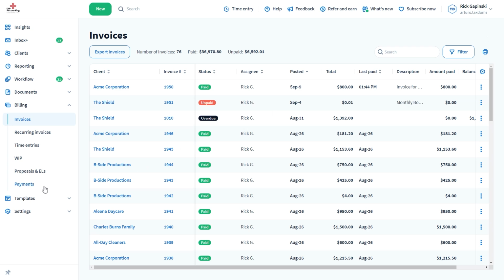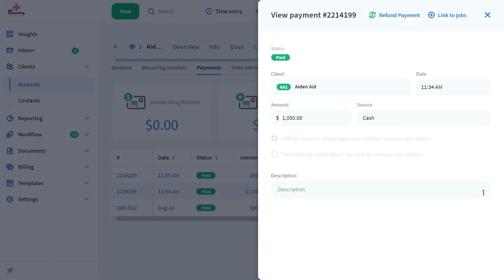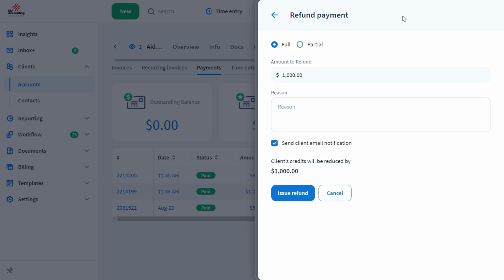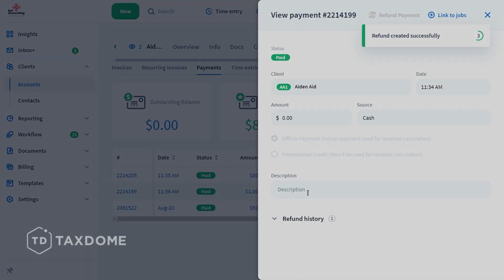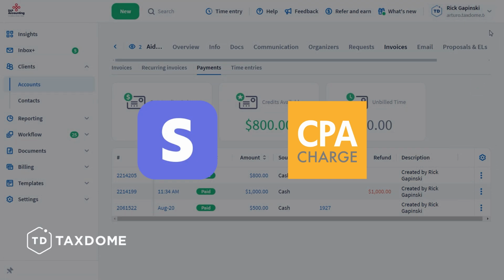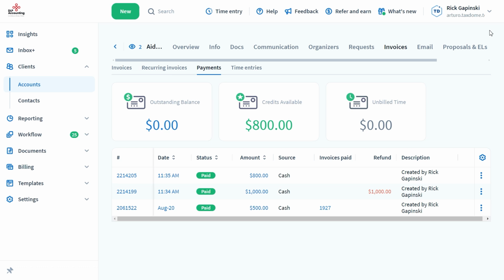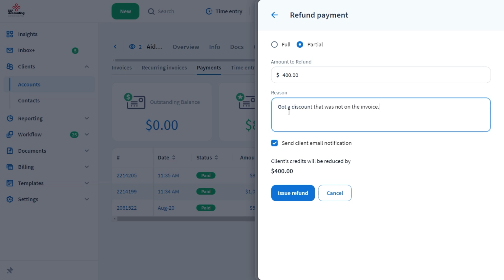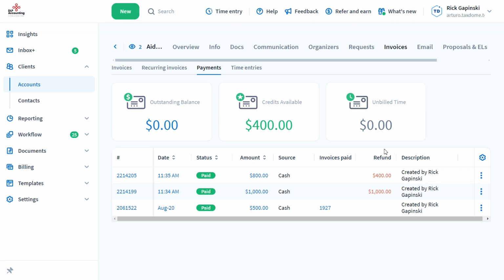TaxDome Academy - How to process refunds through TaxDome